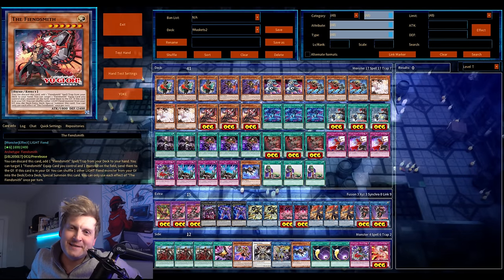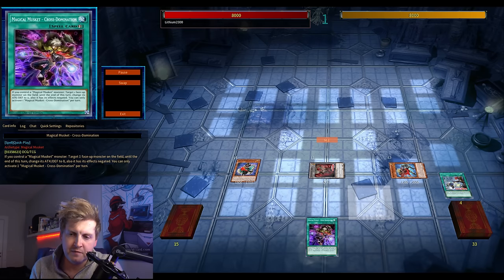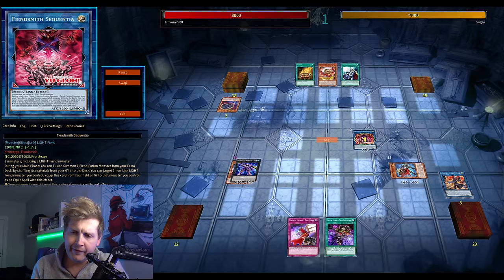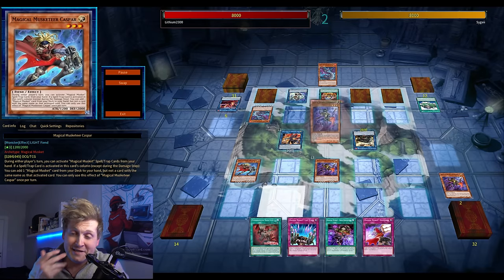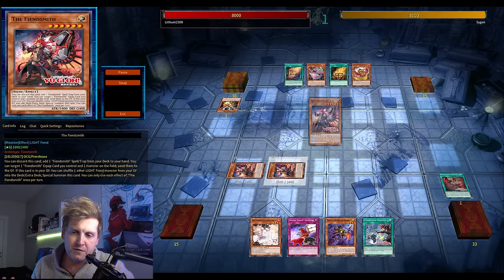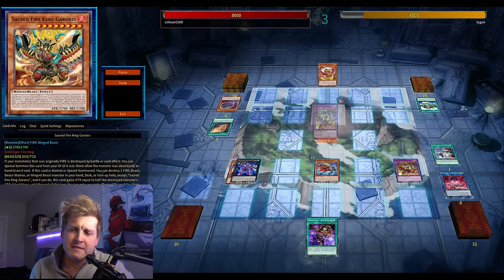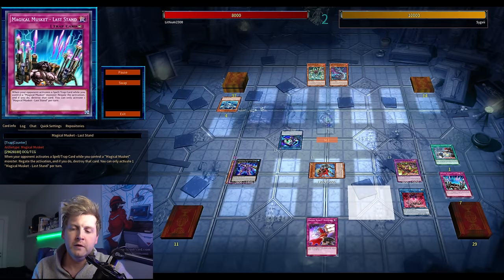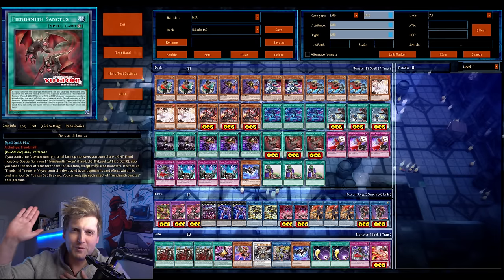*YOOOOOOO* These are SICK..! - Fiendsmith Musket DECK TESTING (Infinite Forbidden)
Infinite Forbidden brings us more FIEND support!

Yu-Gi-Oh!
Yugioh
MASTER DUEL